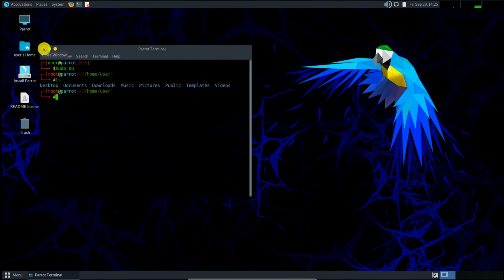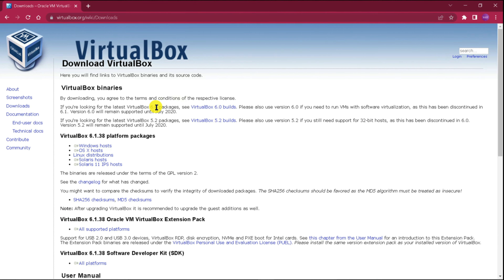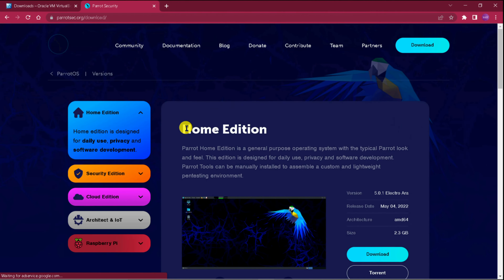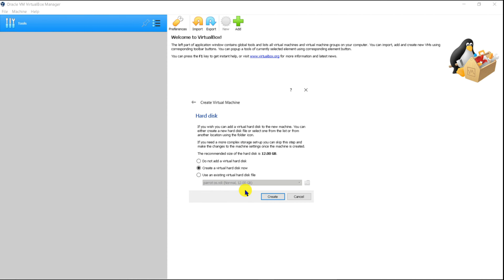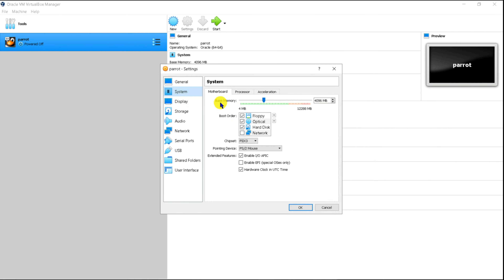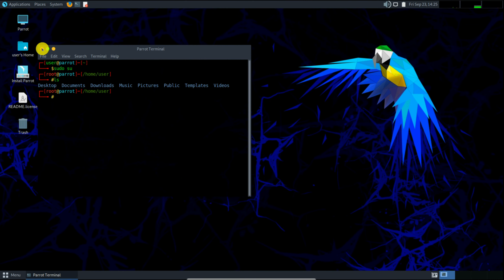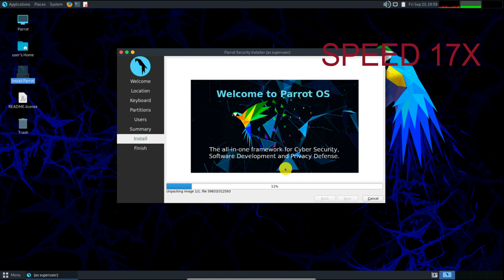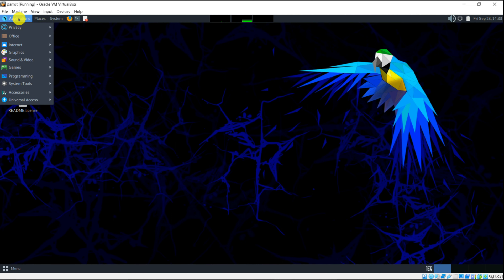parrot os install virtualbox hindi windows 10 || hindi 2022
parrot os install virtualbox hindi windows
parrot os,how to install parrot os,parrot security os

parrot os install virtualbox hindi,parrot security os,parrot os,parrot os install

parrot os install virtualbox hindi windows cannot be installed,
how to install virtualbox guest additions in parrot os
how to install windows xp in virtualbox on windows 7